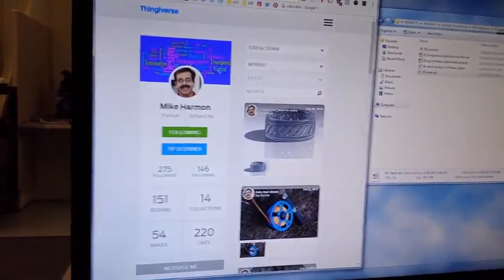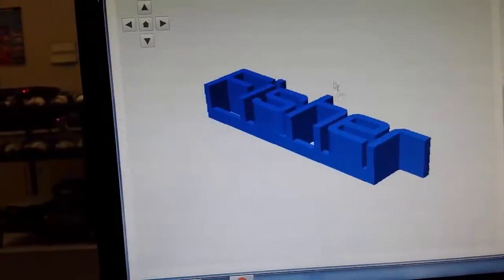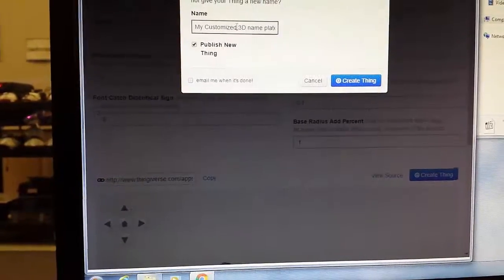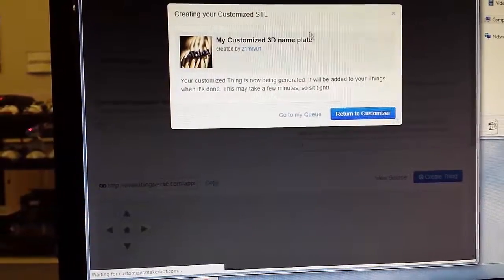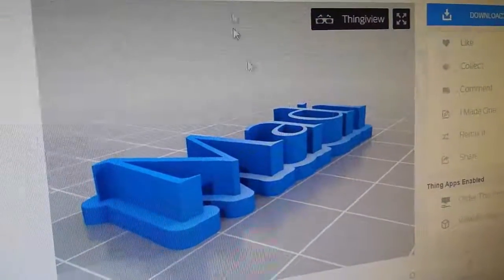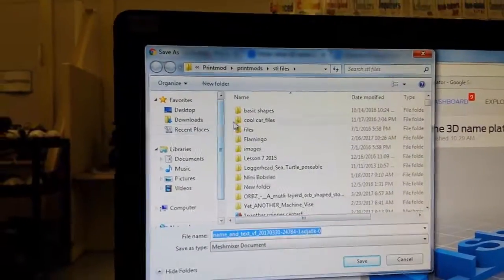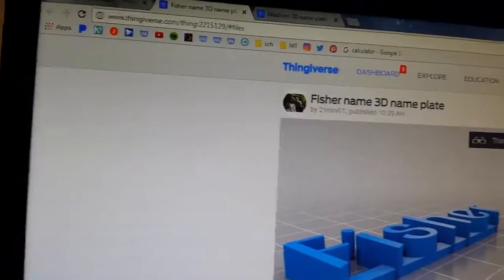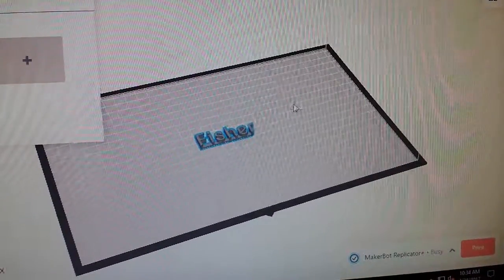Are you using customizer yet? Holy COW is it Awesome!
In the time since this video was created the customizer seems to be broken. I did find a work around though and you can check it out in this video.

Madi takes time to explain all the steps necessary to make a sweet 3d creation using @Thingiverse and the customizer.